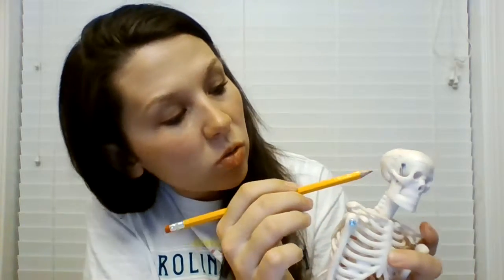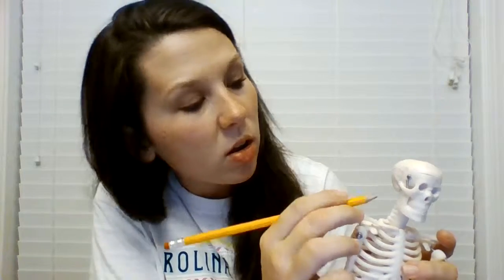WIN 20151015 20 13 05 Pro